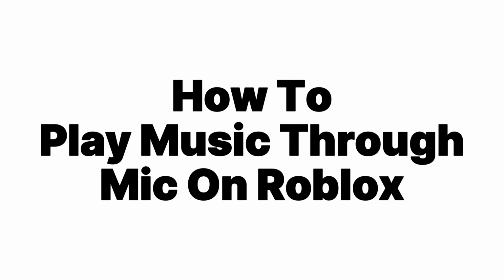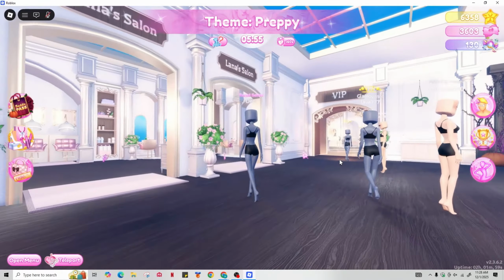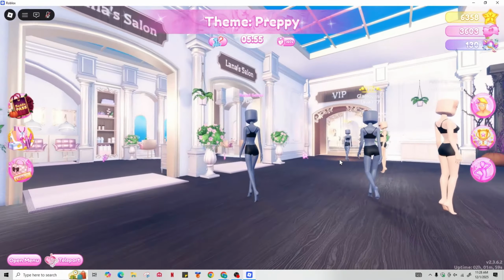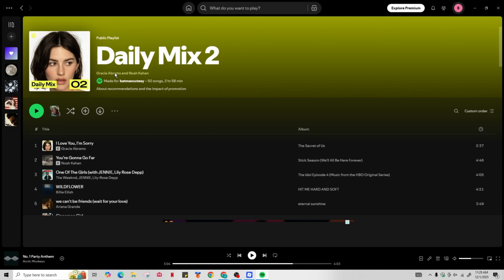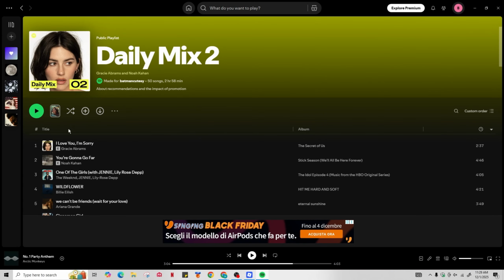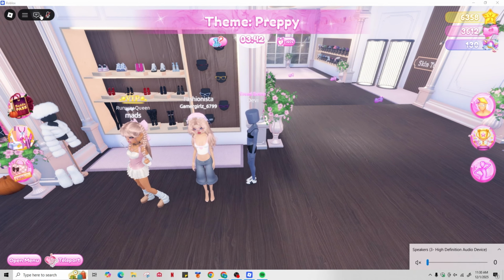How To Play Music Through Mic On Roblox (2025)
Want to play music through your mic on Roblox in 2025? 🎤🎶 This updated step-by-step guide will show you exactly how to use your microphone to play music in Roblox using safe and simple methods — no complicated setups or risky tools needed!

What You’ll Learn in This Video:
✅ How to play music through your mic on Roblox (2025 method)
✅ How to set up a virtual audio device for voice chat
✅ How to route music from your PC to your microphone safely
✅ Best tips to avoid voice chat issues & lag
✅ Important rules to avoid getting banned in Roblox

Whether you want to add fun sound effects, play background music, or enhance your voice chat experience, this tutorial will help you get everything working smoothly.

📌 Chapters:
⏱ 0:00 – Introduction
⏱ 0:12 – How To Play Music Through Mic on Roblox (Step-by-Step)